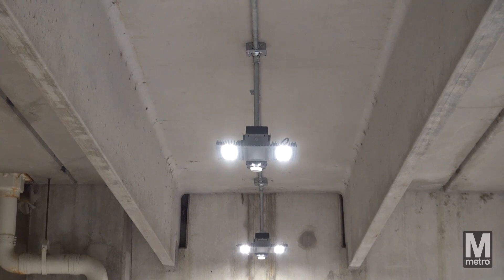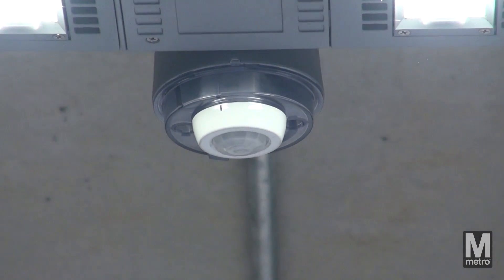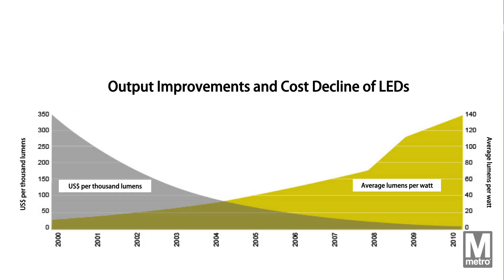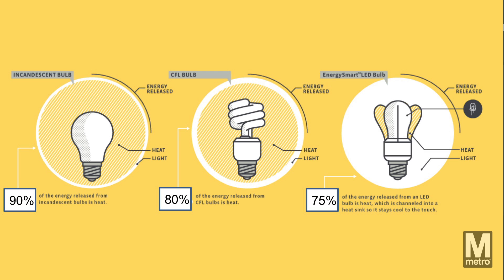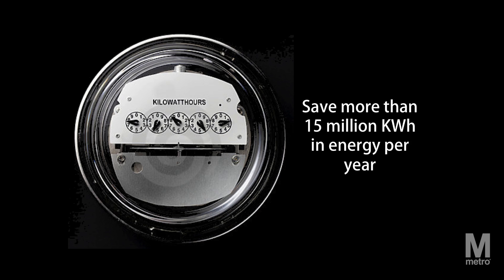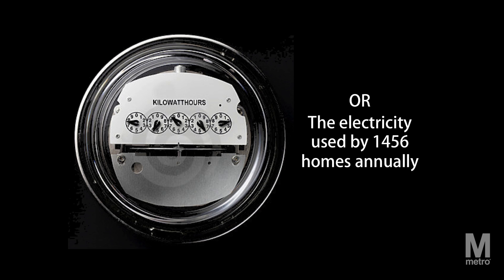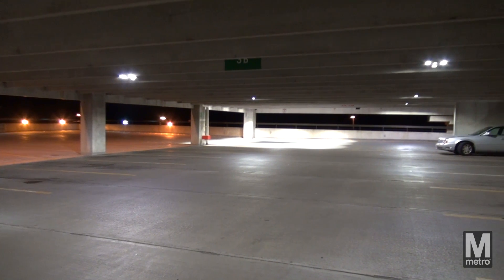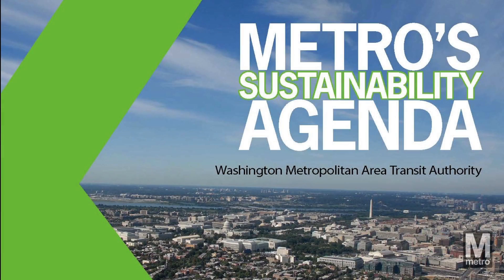Sustainable Parking Lot LED Light Upgrades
This initiative is the product of a private partnership with Phillips and the launch of innovative performance-based contracting at WMATA.  Philips self-financed and is installing, and maintaining the lighting system for 10 years. In return, WMATA makes pre-set “service” payments only if Philips can produce the energy savings they have guaranteed. WMATA will continue to pay the energy bills for lighting in the garages, but because the garages cost less to light, Phillips can get paid out of the cost savings over the 10-year contract cycle.